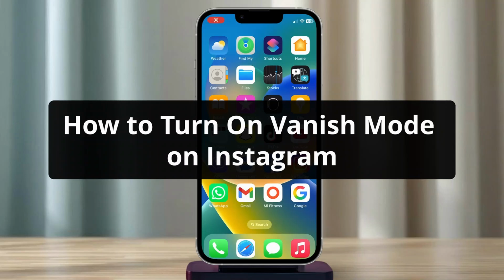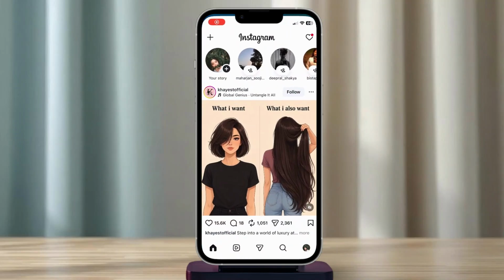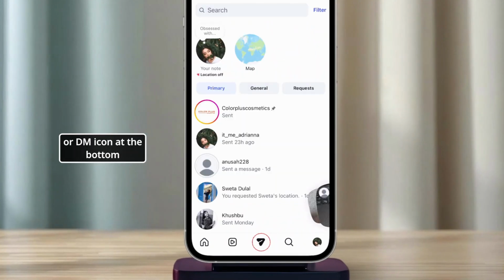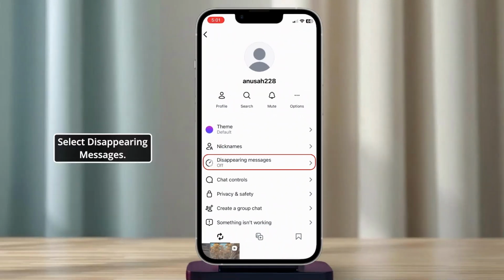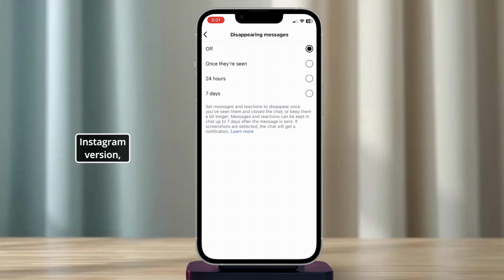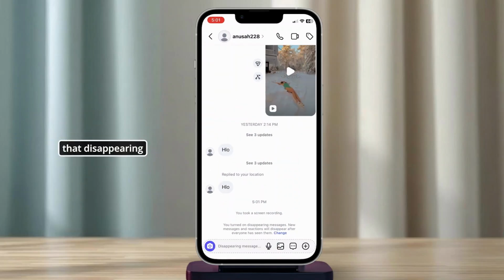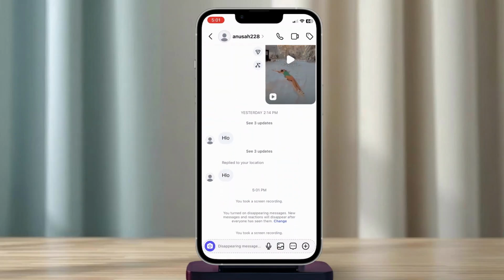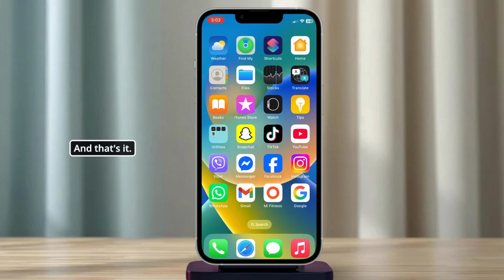How to Turn On Vanish Mode on Instagram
Learn how to Turn On Vanish Mode on Instagram in this easy step-by-step tutorial.

In this Instagram vanish mode tutorial, you will learn how to turn on vanish mode on Instagram and enable vanish mode Instagram chat in a few simple steps. We also explain the Instagram disappearing messages feature and how to use vanish mode Instagram DM for better privacy. This guide also covers Instagram chat privacy settings and works as a complete vanish mode Instagram guide 2026.

Timestamps:
0:00 Introduction
0:20 Enable Vanish Mode in Instagram Chat